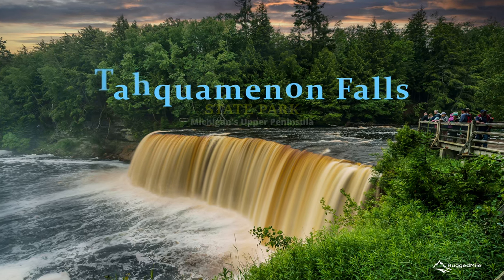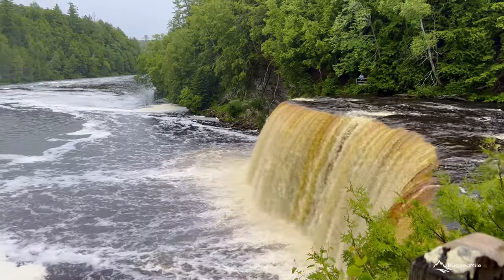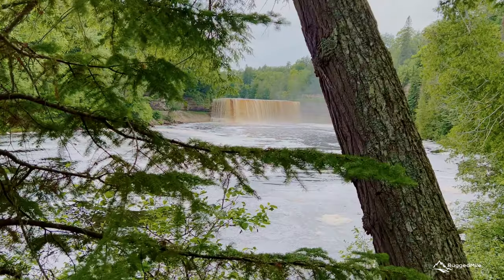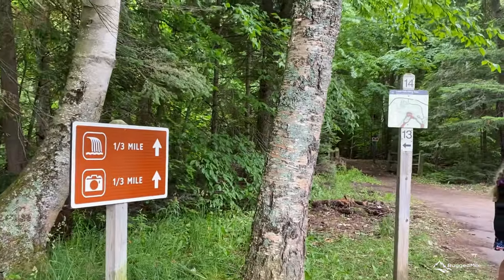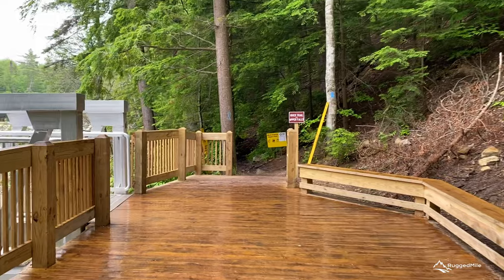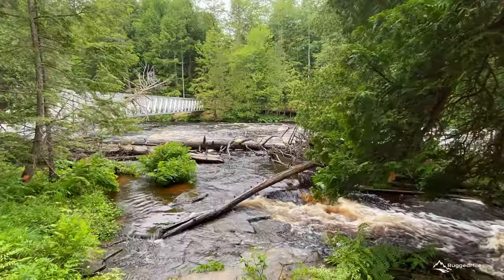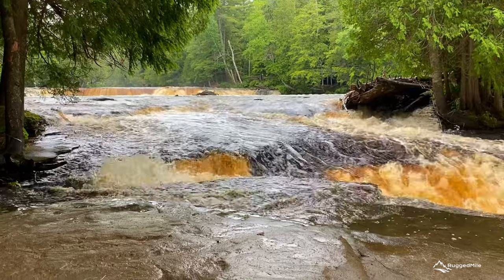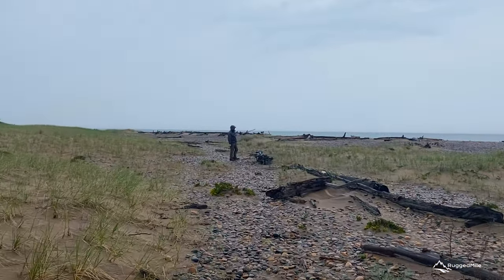TAHQUAMENON FALLS State Park, Michigan's U.P.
Tahquamenon Falls State Park, located in Paradise, Michigan encompasses almost 50,000 acres stretching 13 miles. The centerpiece of the park and its reason for existence is the waterfalls of the Tahquamenon River. The Upper Falls is over 200 feet wide with a 50 foot drop. A few miles downstream, the Lower Falls are a series of five smaller falls cascading around an island. Both the Upper and Lower falls are easily accessible with a short walk. Admission at the time of our visit was $10 daily or $36 annually (non resident) for the State Parks Recreation Passport.
The Park offers a wide variety of activities such as camping, hiking, fishing and canoeing. Tahquamenon Falls State Park is a must see while visiting Michigan's Upper Peninsula!

for more adventures!

Music from Soundstripe:
Rise Again, EVOE-  WXUDEG7GKLTONZLI
Inspire, Shimmer-   2FY1FGLM8RC6UWZW
Wandering About , Be Still The Earth-  IKQHUWSLYOJNC05X
Solitude Road, Quiet Lake- H2DQQ01DQY0CLV5Z